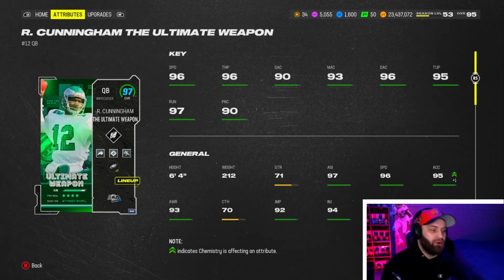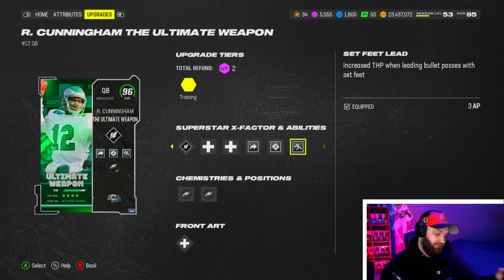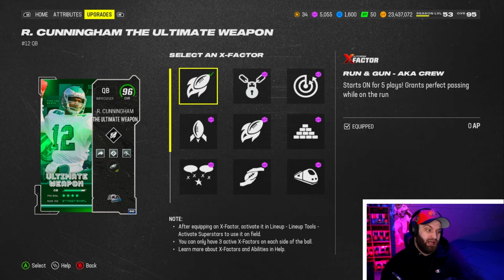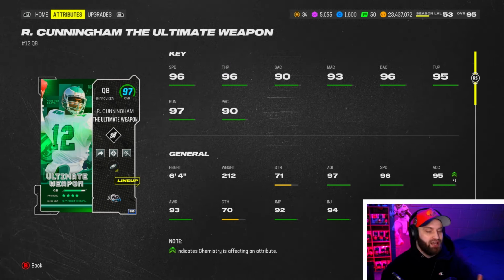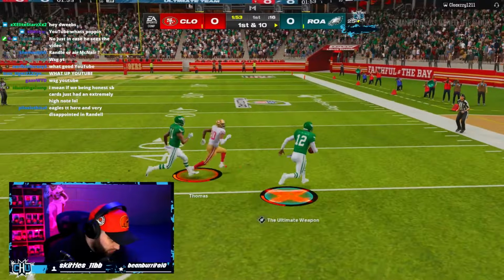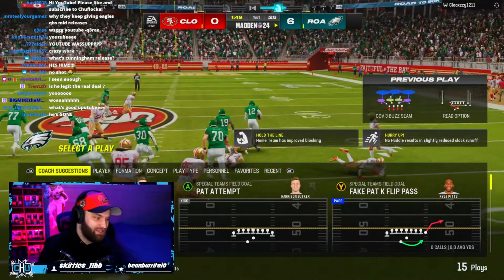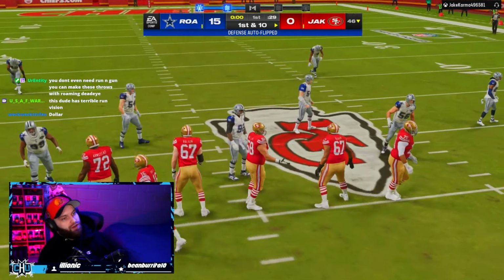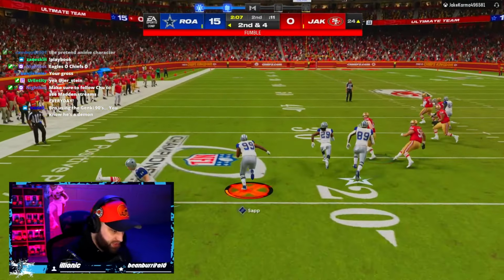Randall Cunningham is Actually SUPER FUN in Madden 24!